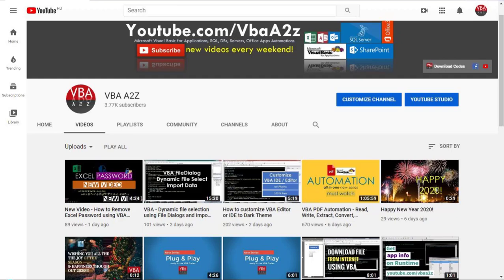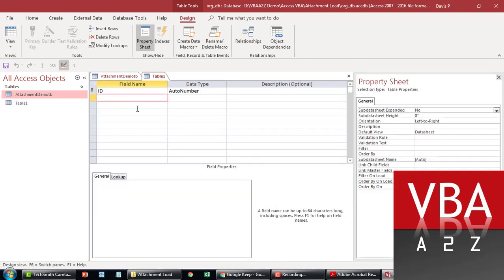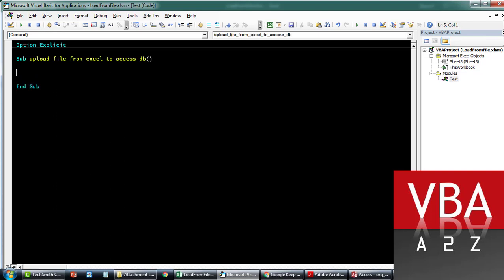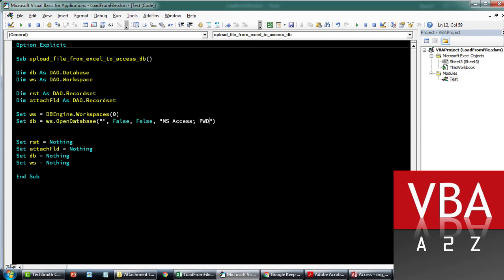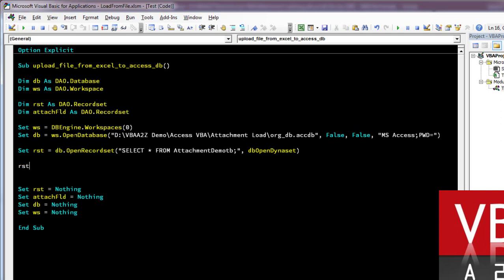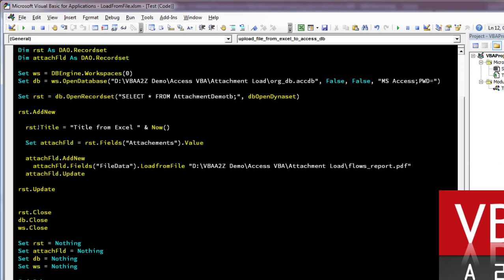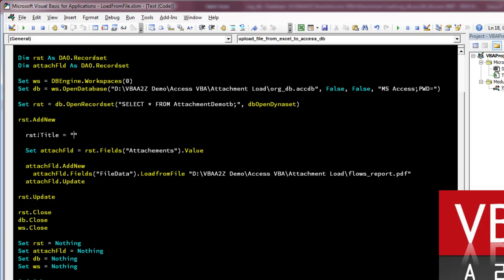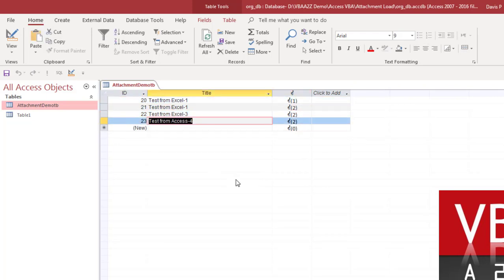VBA to Upload Files to Access Database as Attachment - New Video